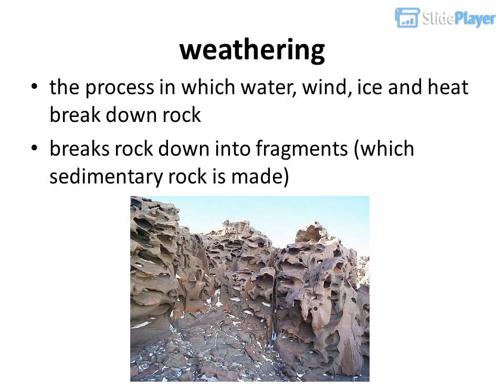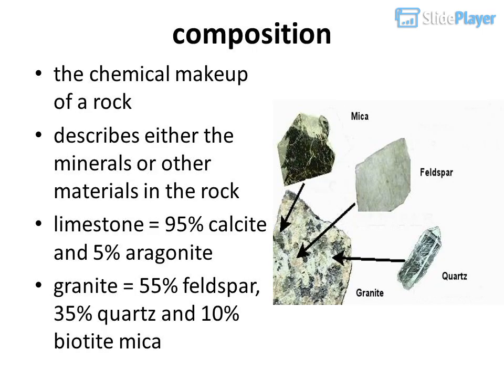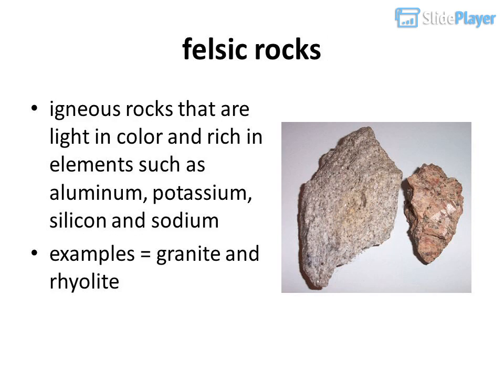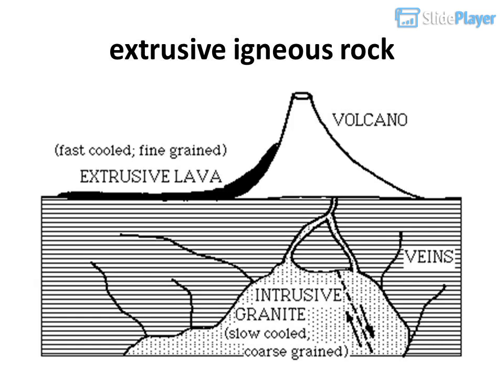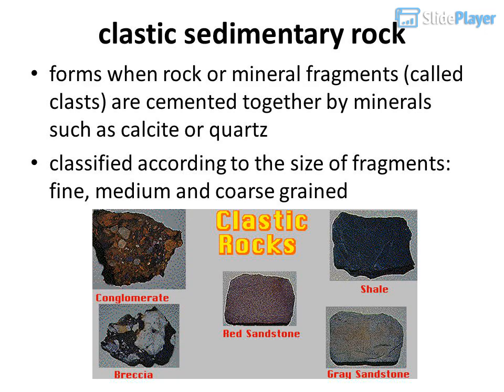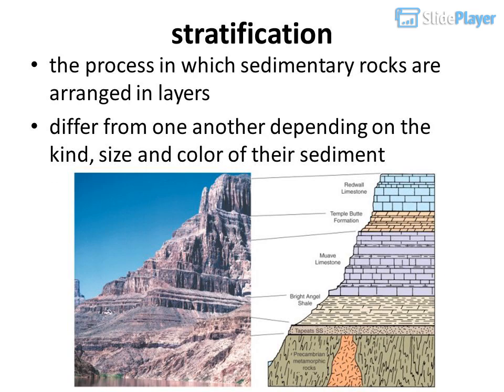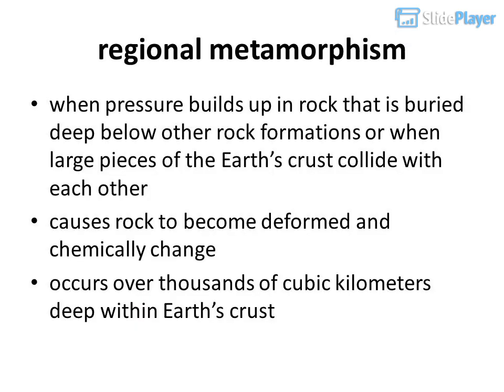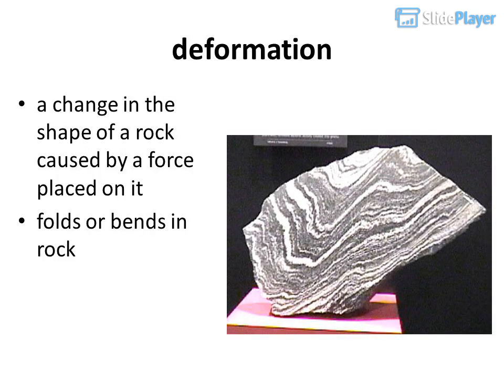Rocks & Mineral Mixtures (Geology)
Geology